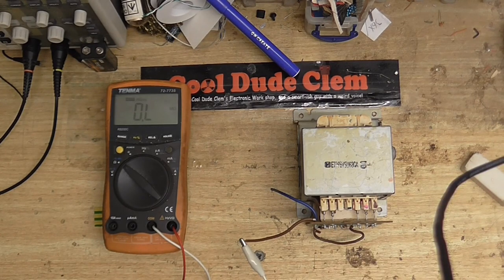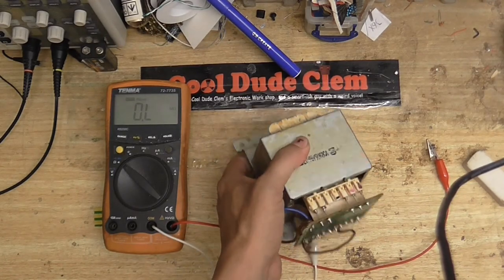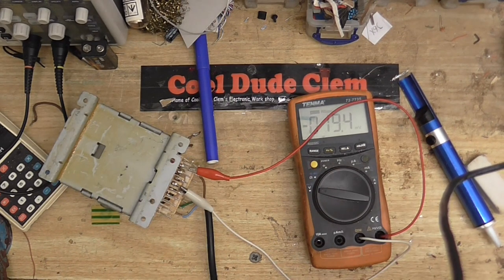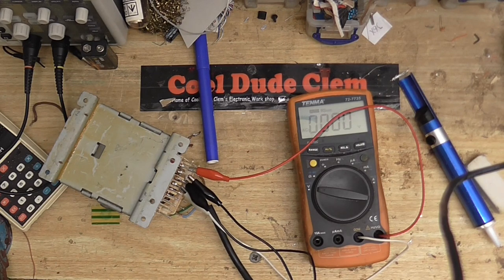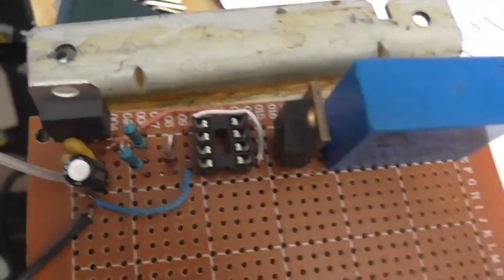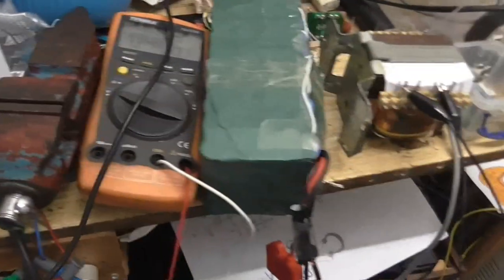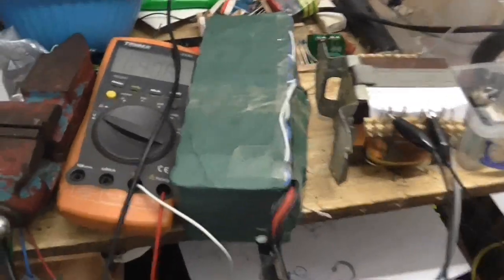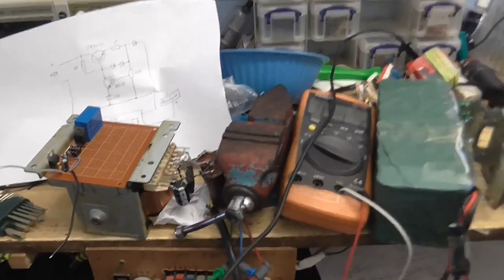Building a battery charger part 1 - Ideas and power supply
Well, as most of you know, that piece of sh*t charger kinda died on me, so here in this video, I go over ideas for a much better charger with voltage limit, current limit and will shut off when charging is complete. I also start work on the power supply, because well let's face it, no electronics project can work without power!